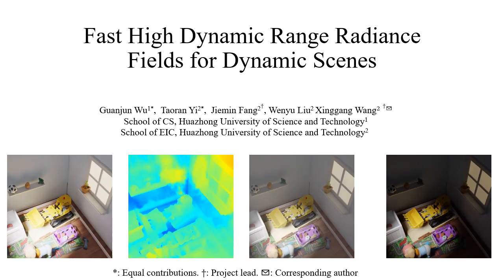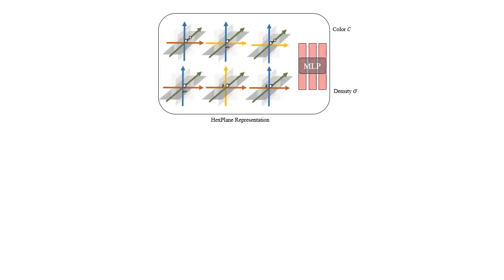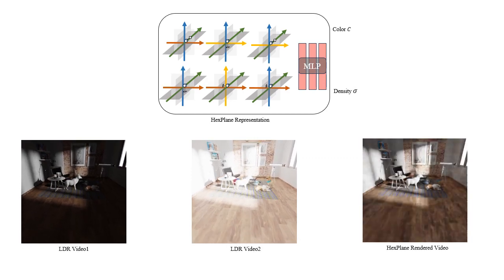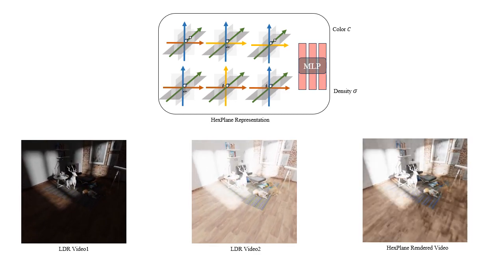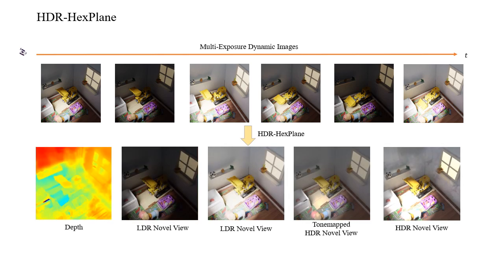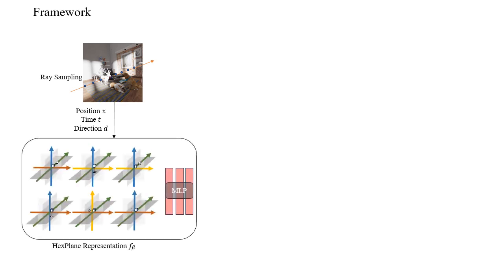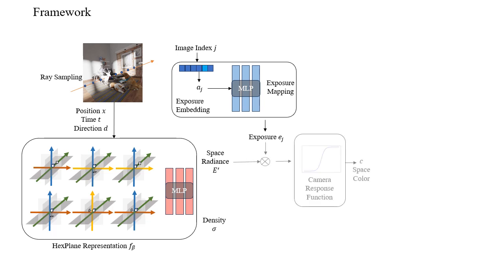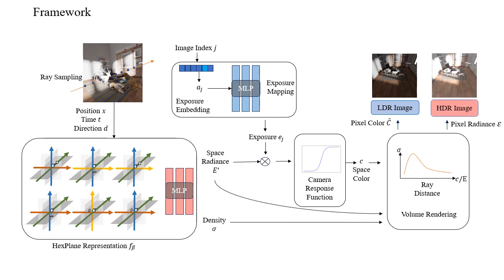[3DV2024] Fast High Dynamic Radiance Fields for Dynamic Scenes